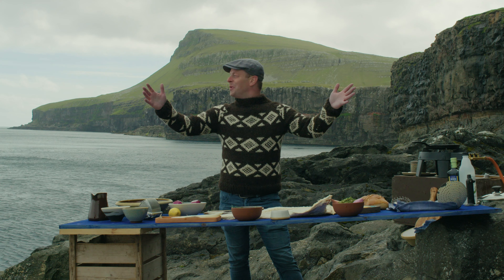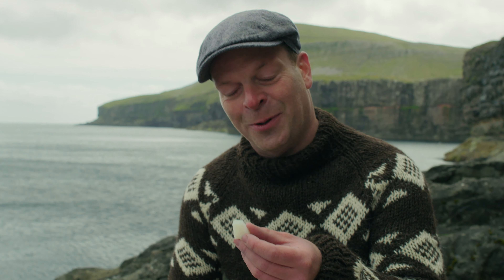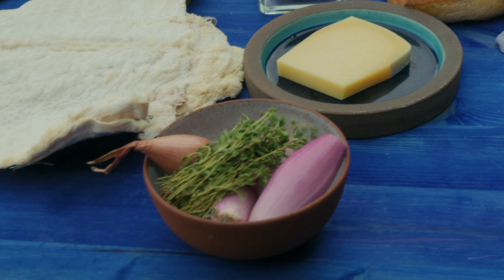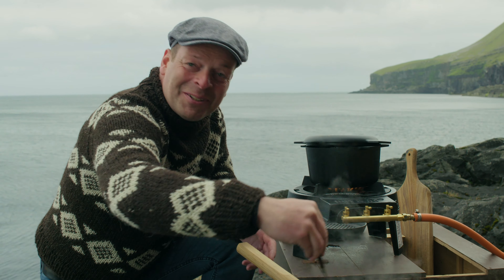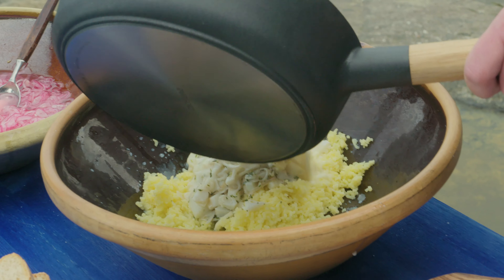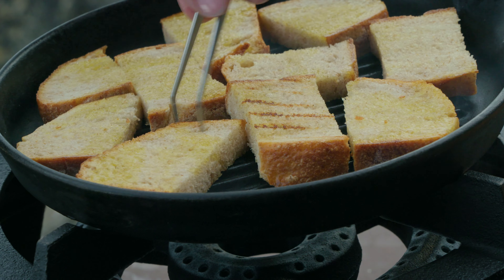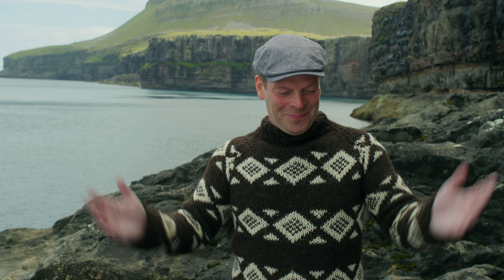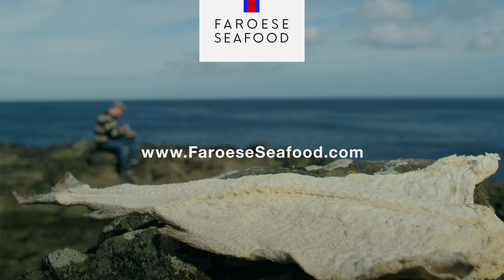Brandade - spread of salted fish, potatos and garlic | Recipe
Mash of salted cod, potatoes and garlic, served with pickled red onions. Brandade Faroese style. Recipe by Faroese chef Gutti Winther.

The pure taste of the Faroe Islands

This recipe is a Faroese interpretation of the classic French dish Brandade de morue.

The Faroese have proud traditions of salting fish. Salted fish was the commodity that transformed the Faroe Islands into a fishery nation in the 1800s.

In Faroese, saltfish is called 'saltfiskur' and many find salted fish from the Faroe Islands to be the best in the world. A combination of great raw material and exceptional craftmanship is the recipe behind this first class saltfish.

You'll find this recipe, more recipes and information about seafood from the Faroe Islands